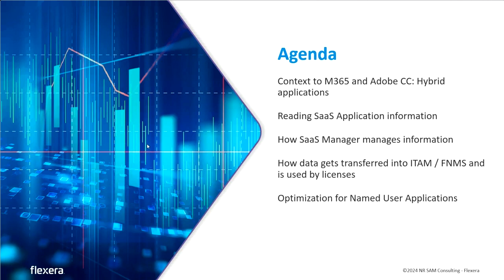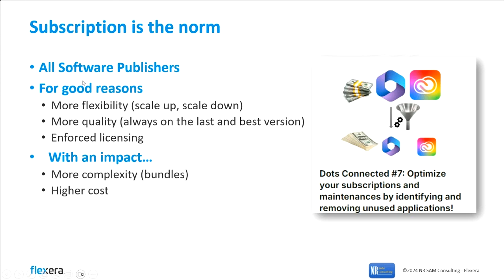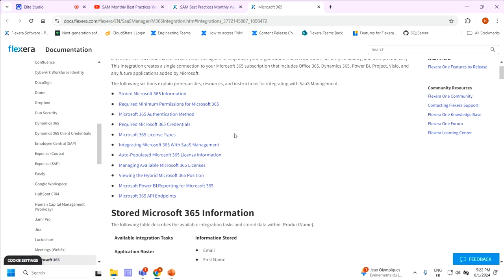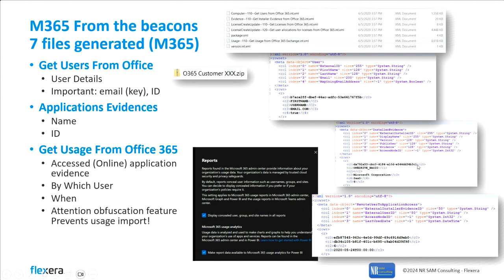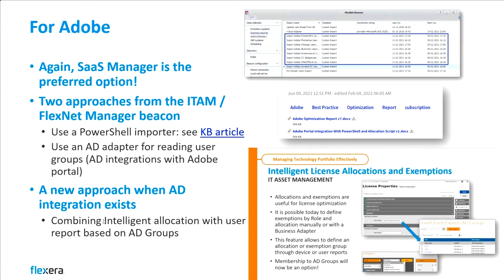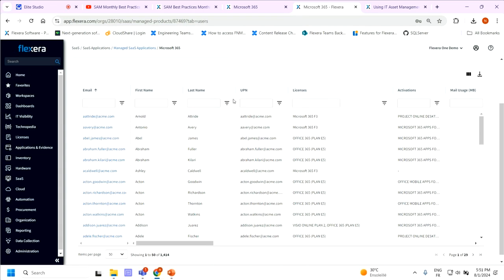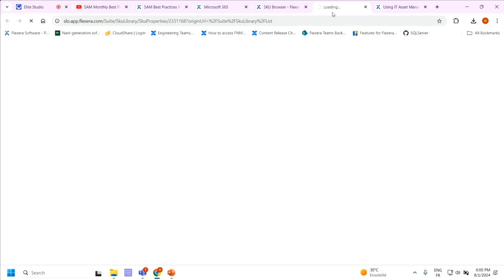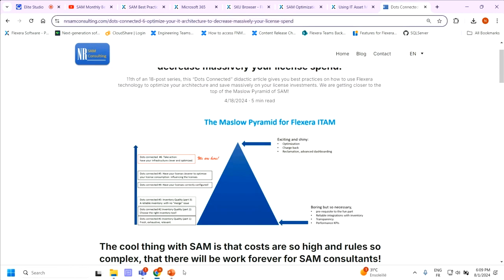August 2024: Managing and Optimizing Microsoft 365 and Adobe Subscriptions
Learn how Flexera One ITAM manages Microsoft 365 and Adobe Creative Cloud subscriptions, from subscription data collection with SaaS Manager to compliance, usage analysis and optimization.

• 00:00 Introduction and agenda
• 08:29 Context on M365 and Adobe subscriptions
• 18:19 Reading data from the portals
• 45:10 Tracking M365 and Adobe subscriptions and usage in SaaS Manager
• 53:28 How data is transferred from SaaS Manager into ITAM licenses that will reconcile against computer installations
• 55:18 Deep dive on user license consumption in ITAM (demo)
• 58:20 The SKU browser unveils the subscriptions’ bundles details
• 01:01:56 Deep dive into license consumption
• 01:02:42 Optimizing your subscription through Flexera One ITAM
• 01:07:14 News, useful pointers and wrap up